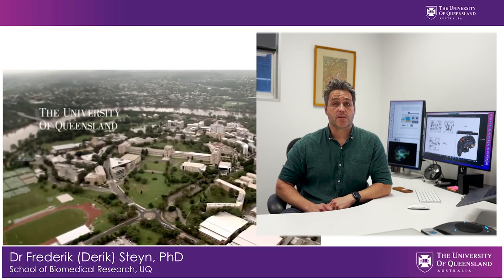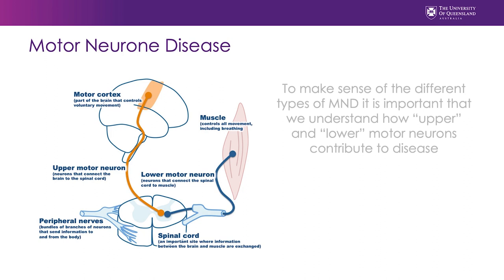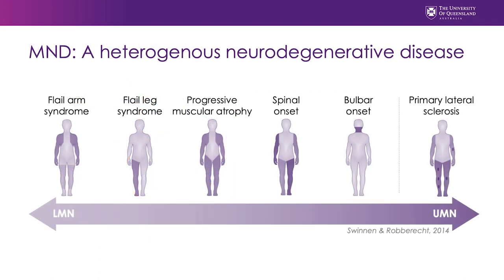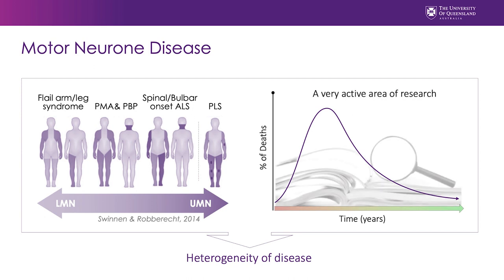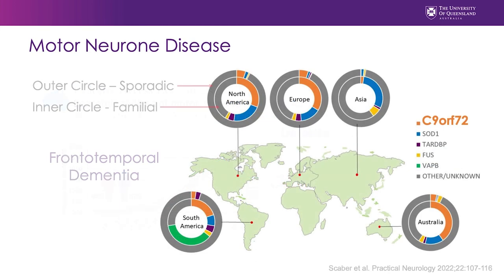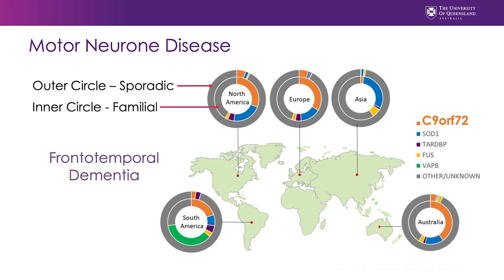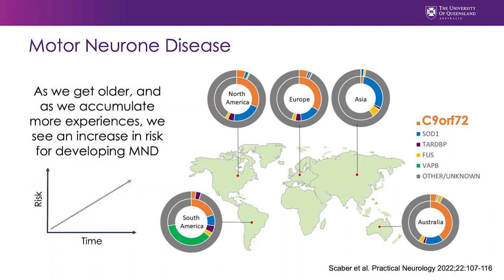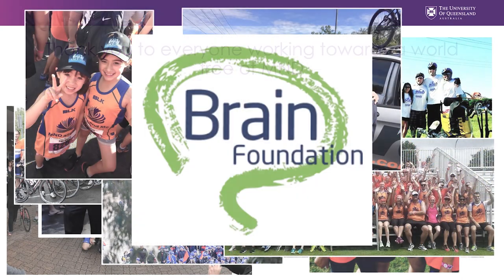What is Motor Neurone Disease? - Dr Frederik Steyn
Since the viral ‘ice bucket challenge’ in 2014, most people know about a disease called ALS (amyotrophic lateral sclerosis). ALS is actually a type of motor neurone disease (MND), but there are many other types of MND. Dr Frederik Steyn explains what MND is, who gets it, and what researchers are doing to help people.

This resource was created as part of Brain Awareness Week 2023 for the Brain Foundation, an Australian charity dedicated to funding research into brain diseases, disorders, and injuries.

If you found this resource helpful, please consider donating Our work would not be possible without the generosity of individuals, corporate donors and bequests. Your support will make a difference – now and for generations to come.

This video has been medically reviewed.